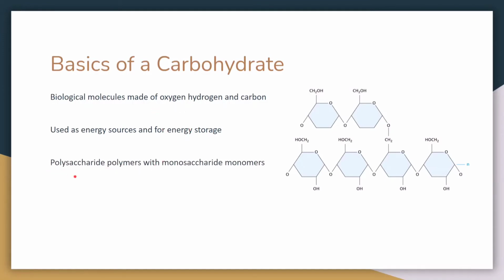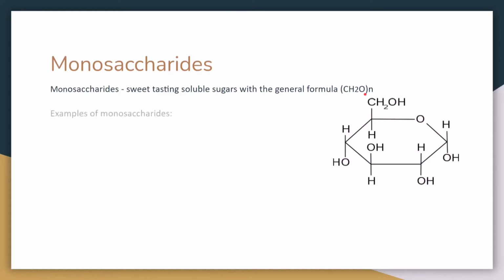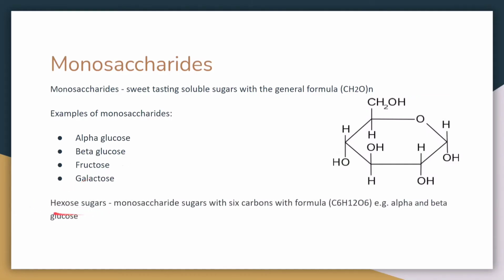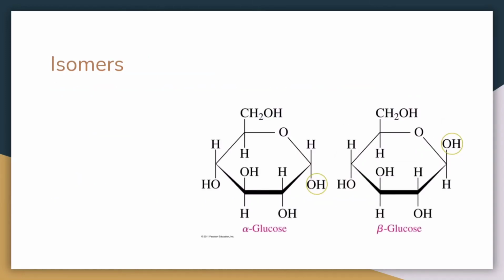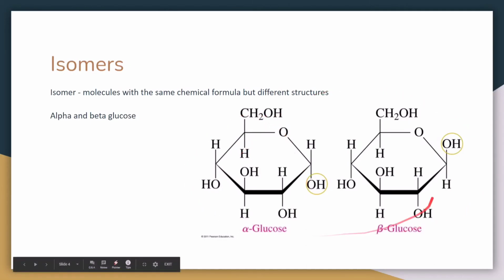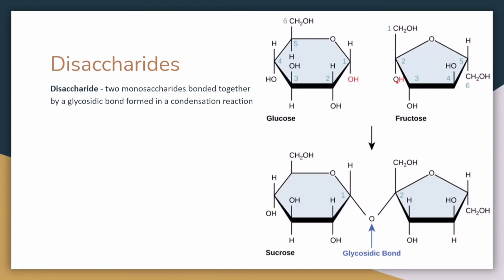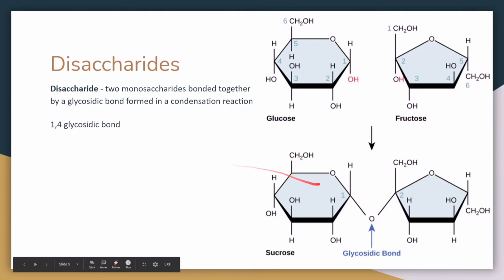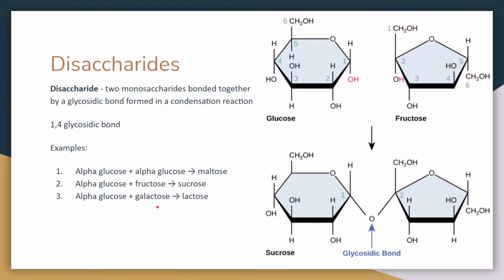A-Level Biology: Carbohydrates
Video on carbohydrates in biological molecules

Ace Academia aims to give bite size yet resourceful revision to aid you in your a level journey
Happy Studying!